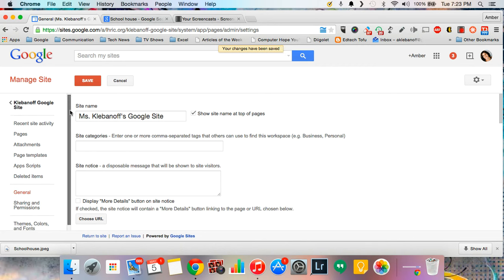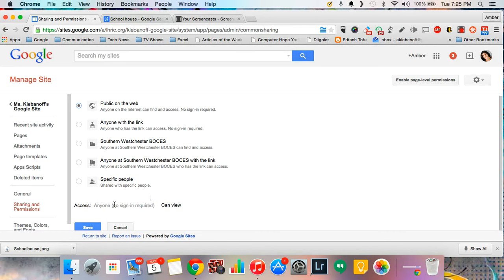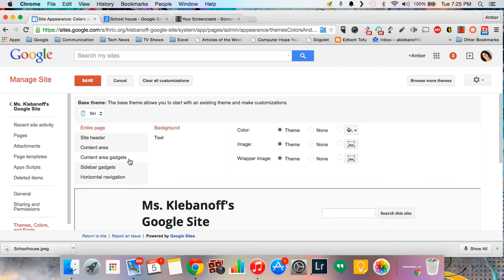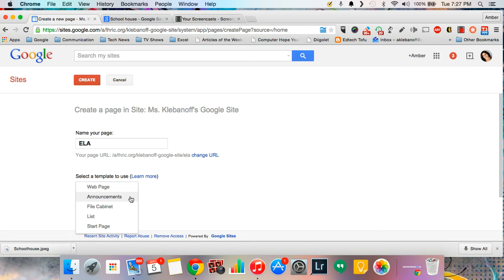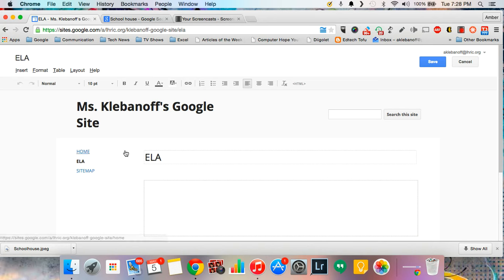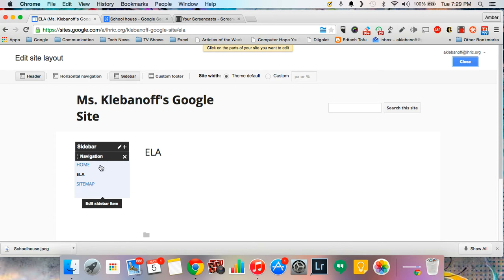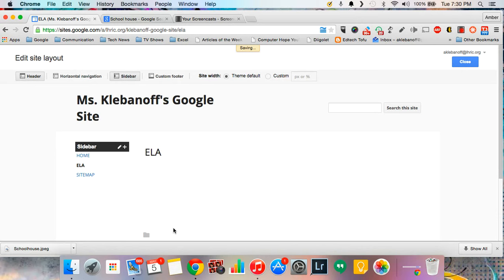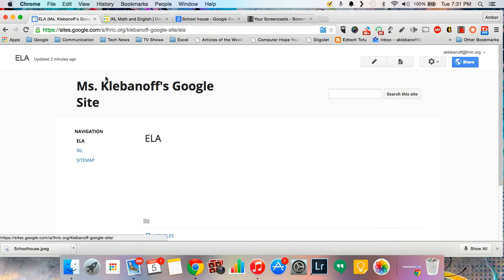Navigation Bar, Adding Pages, Editing Pages, etc